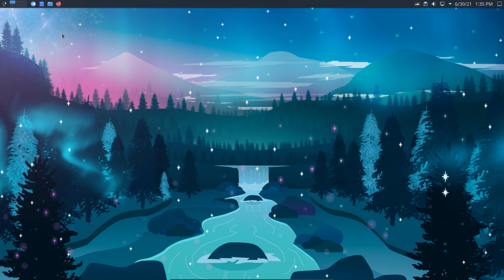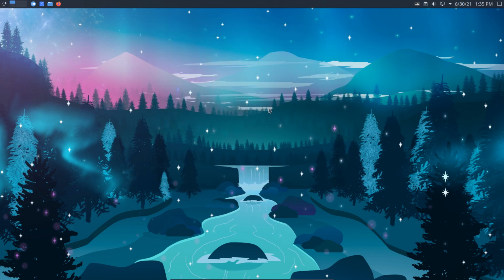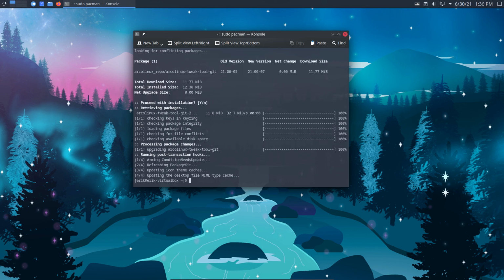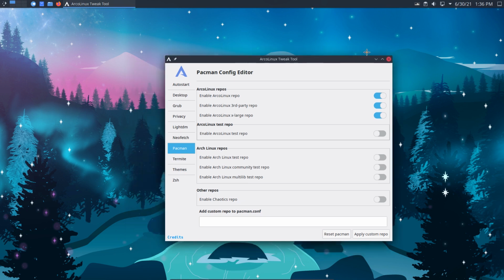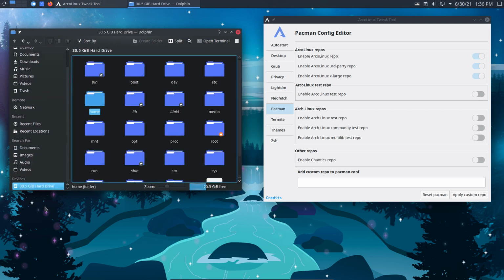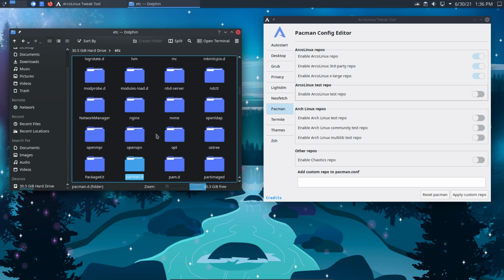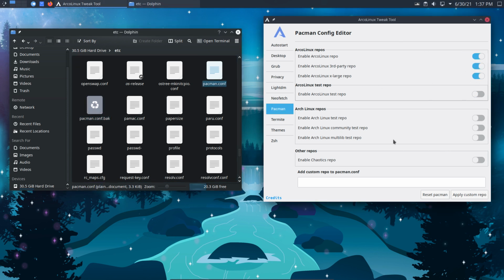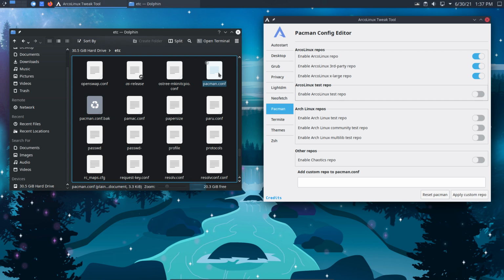ArcoLinux : 2053 Pacman v6 and ArcoLinux Tweak Tool - reset pacman.conf - watch-out - beware